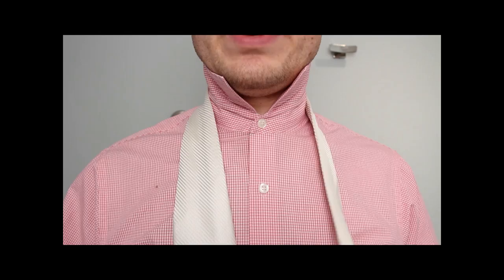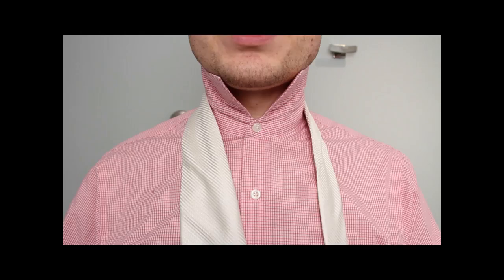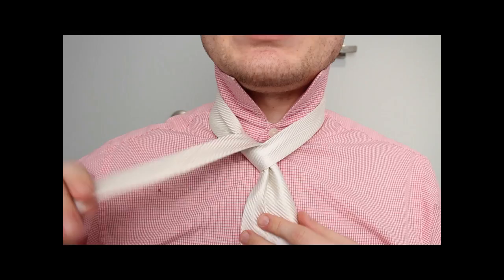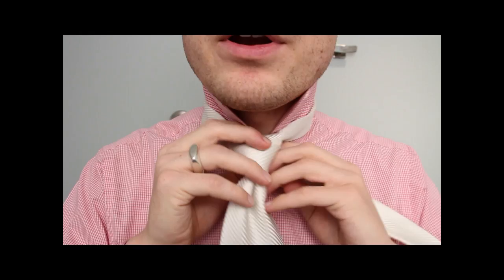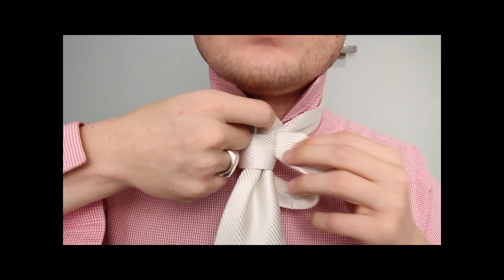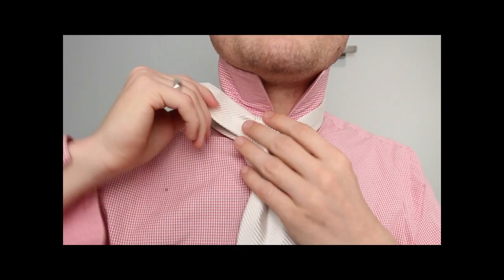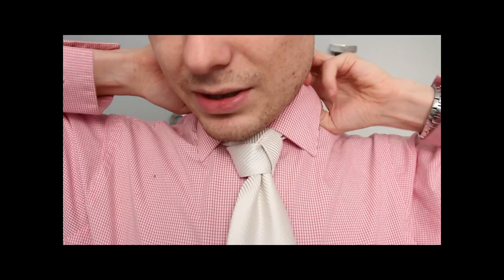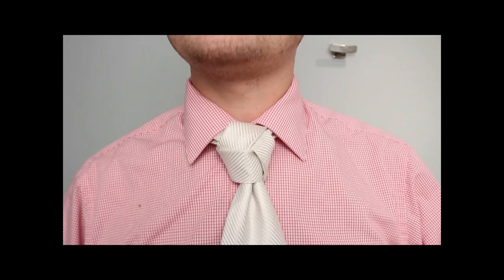How to Tie a Necktie Trinity Knot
If you are looking for extra long ties specifically for this knot check out the Dark Knot if you buy using my link you will save 20% on your order by using promocode AGREEORDIE

Here is the coveted Trinity knot! This knot works great with striped ties. As a matter of fact, it works great with every kind of tie!